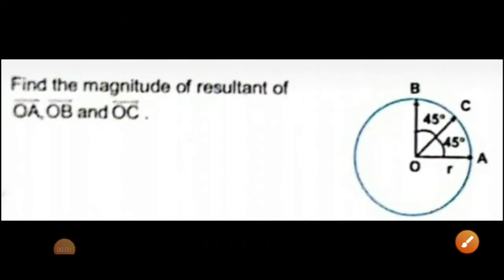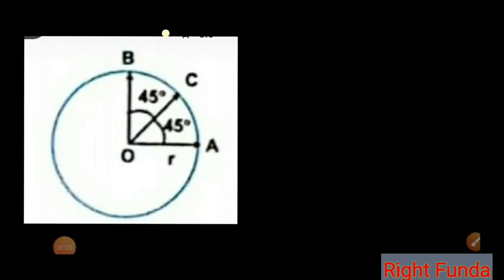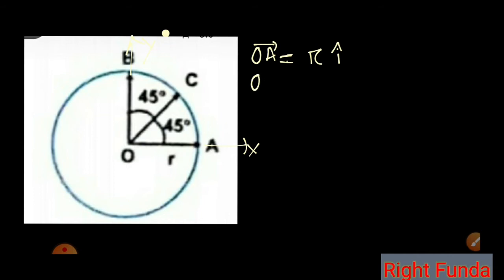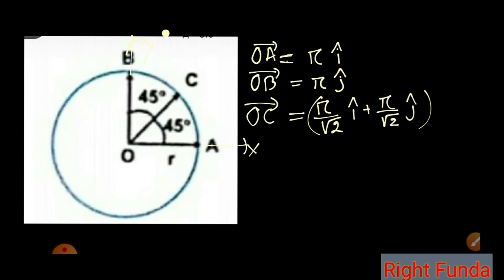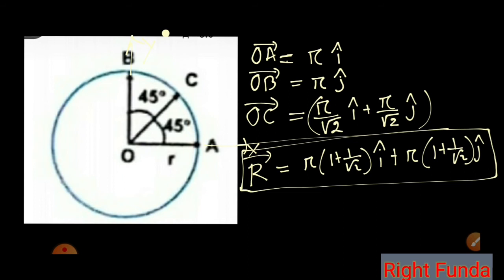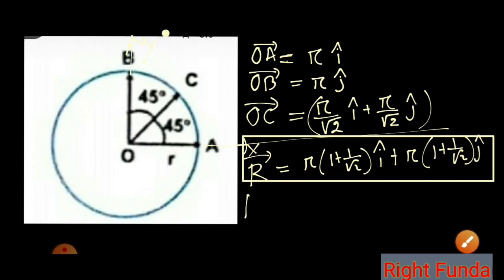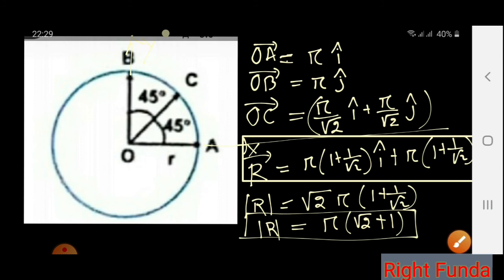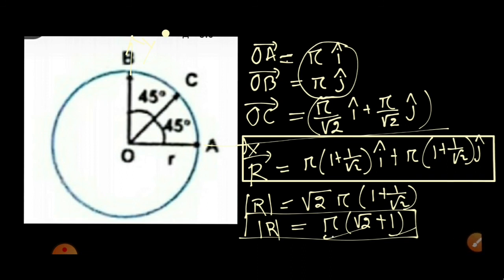Find sum of three radius vectors